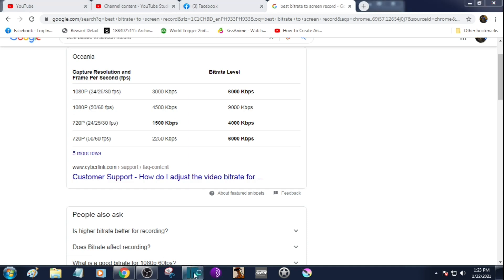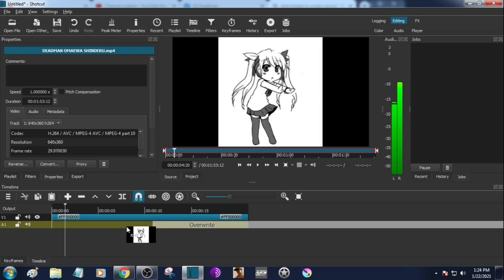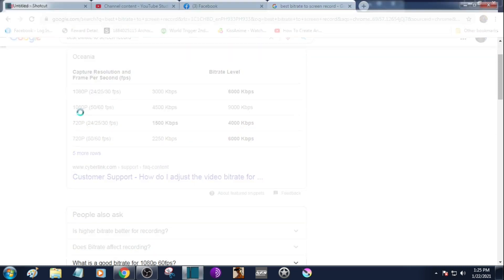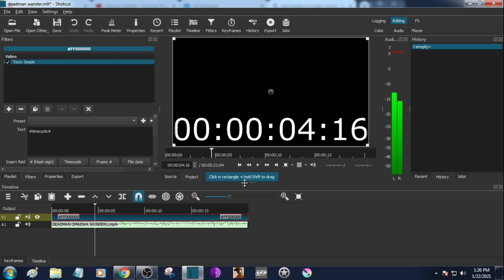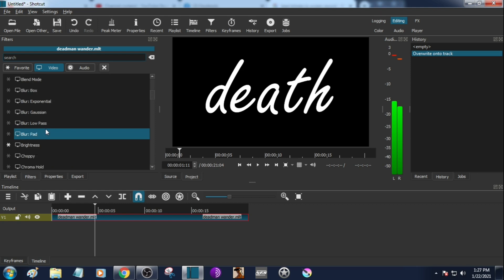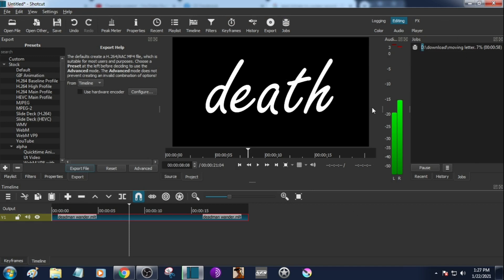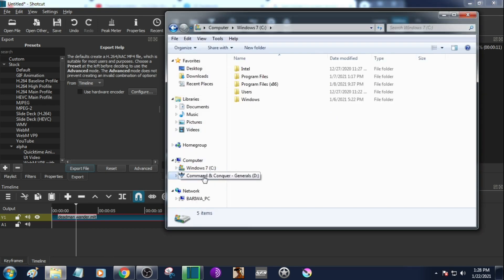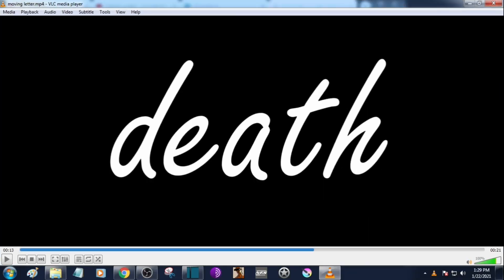how to make your letters move on shotcut without exporting (audio dance visualization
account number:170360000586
account name: BARIWA, JEMAR D.